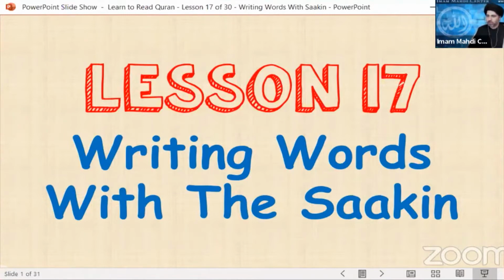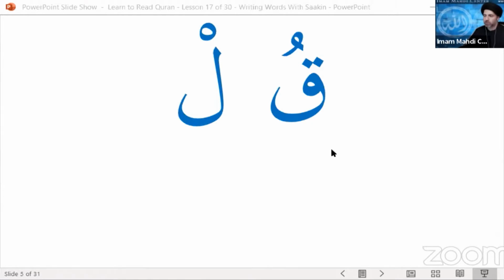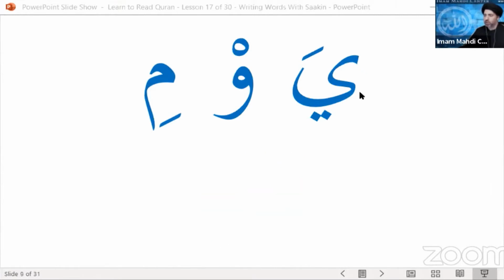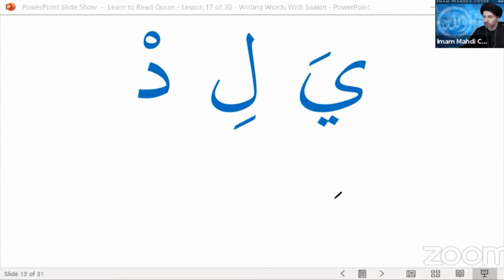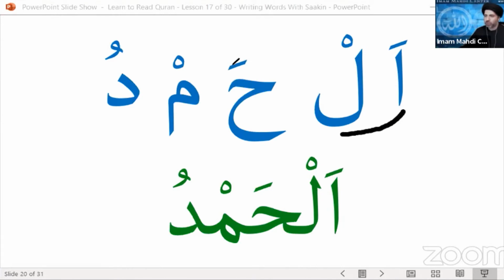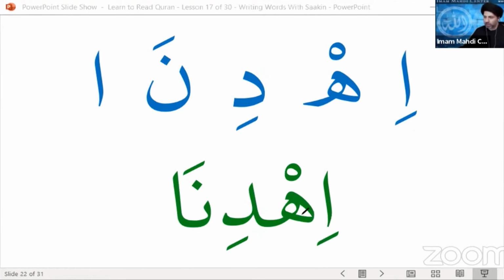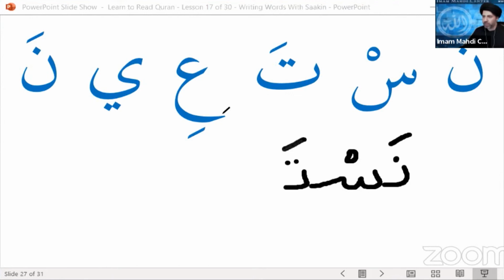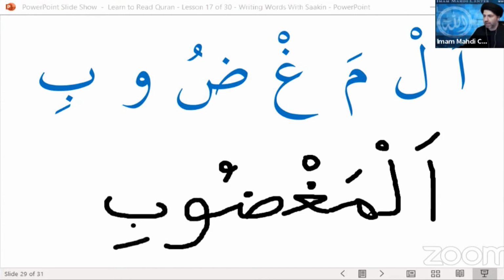IMC Learn To Read Quran - Lesson 17 - Writing Words With The Saakin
In this lesson, we write words that include use of the saakin.